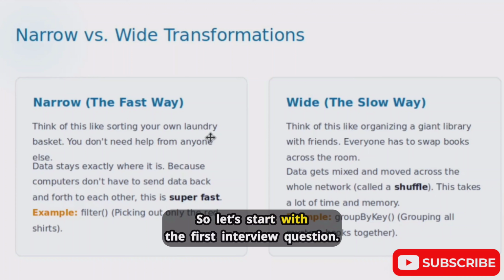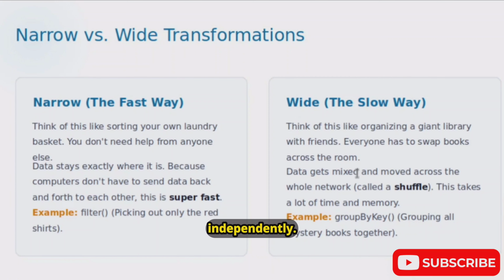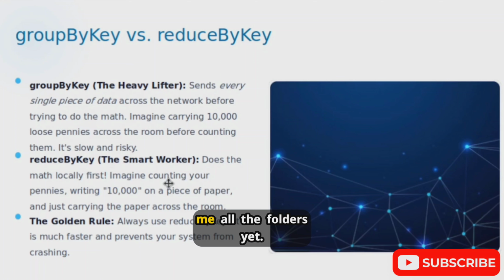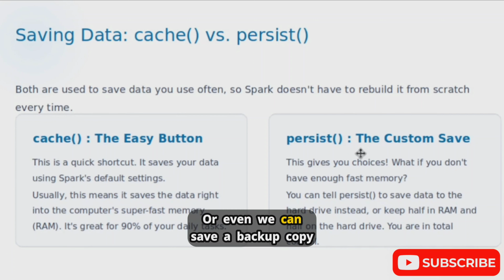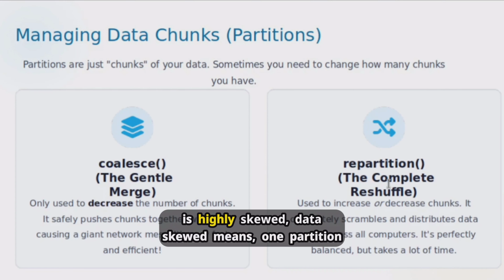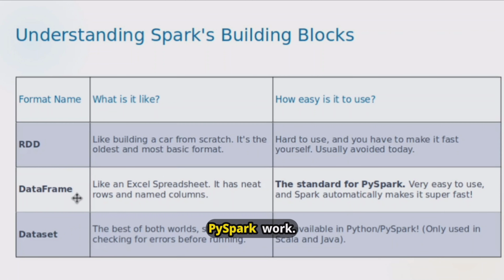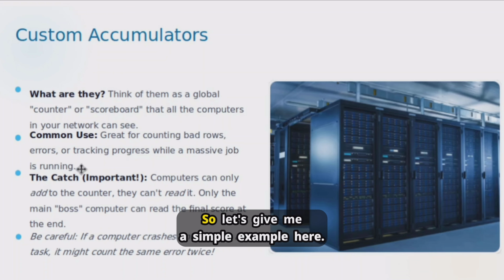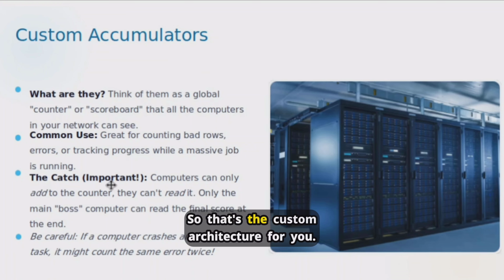Top 7 PySpark Interview Questions for Data Engineers (2026)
PySpark interview questions and answers
Data engineering interview
Apache Spark interview
PySpark coding interview

🚀 Preparing for a Data Engineering interview? This video covers some of the most frequently asked PySpark interview questions with simple explanations and real-life examples, making even complex concepts easy to understand.

PySpark Interview Questions are among the most frequently asked topics in Data Engineering interviews. In this video, you'll learn the Top 7 PySpark Interview Questions with clear explanations and practical examples to help you prepare confidently.
Whether you're preparing for a PySpark Data Engineer Interview, looking for PySpark Coding Questions, or searching for PySpark Interview Questions 2026, this tutorial will help you understand the concepts interviewers expect.

Whether you're a beginner or an experienced Data Engineer, these are the concepts interviewers from top companies commonly ask.

📚 In this video, you'll learn:

✅ Narrow vs Wide Transformations
✅ GroupByKey vs ReduceByKey
✅ Cache vs Persist
✅ Coalesce vs Repartition
✅ RDD vs DataFrame vs Dataset
✅ UDF vs Pandas UDF
✅ Spark Accumulators

00:00 🔥 PySpark Interview Questions Introduction
00:28 Narrow vs Wide Transformations Explained
03:25 GroupByKey vs ReduceByKey Interview Question
05:28 Cache vs Persist in PySpark
06:59 Coalesce vs Repartition Explained
09:27 RDD vs DataFrame vs Dataset
10:43 UDF vs Pandas UDF (Apache Arrow)
12:07 Spark Accumulators Interview Question
15:03 Final Tips & Next PySpark Interview Questions

top pyspark interview questions
most asked pyspark interview questions
pyspark tutorial
learn pyspark
pyspark for beginners
pyspark explained
apache spark
spark interview questions
apache spark interview questions
spark sql
pyspark dataframe
pyspark transformations
pyspark actions
lazy evaluation
narrow transformation
wide transformation
repartition vs coalesce
cache vs persist
partitioning in spark
spark architecture
spark optimization
spark performance tuning
broadcast join
shuffle in spark
window functions in pyspark
pyspark coding interview
pyspark data engineer interview
data engineering interview questions
pyspark examples
spark sql interview questions
data engineer
big data
etl
data pipeline